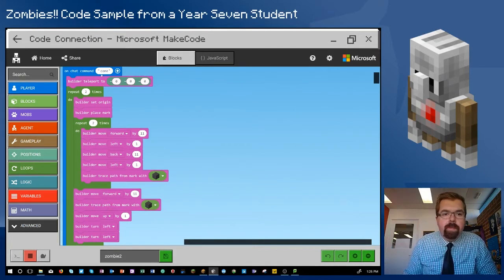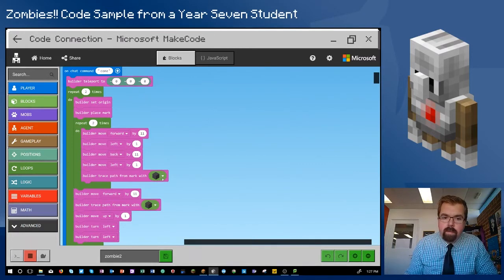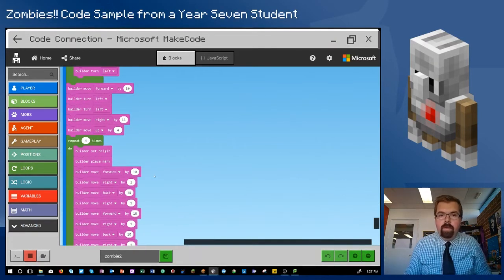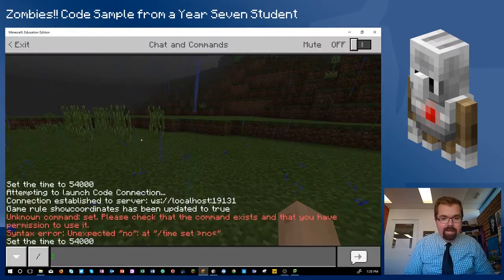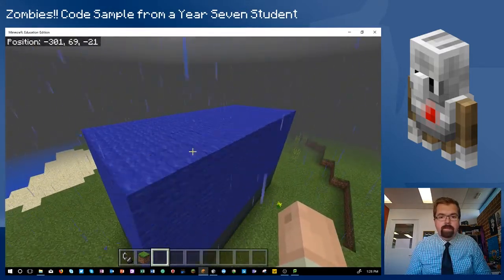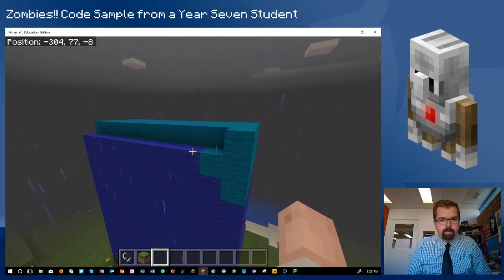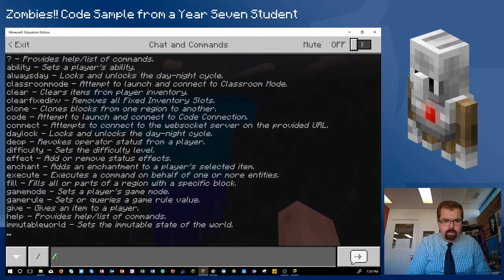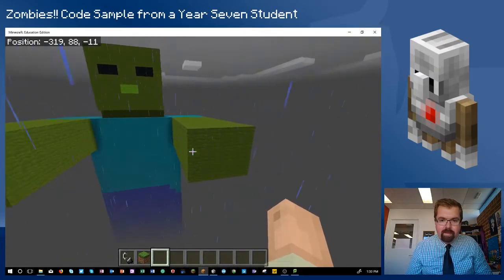Zombies!!! More coding in Minecraft Education Edition and MakeCode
See this example of a grade seven student's MakeCode project which builds a Zombie in Minecraft Education Edition. Those villagers better watch out!!!